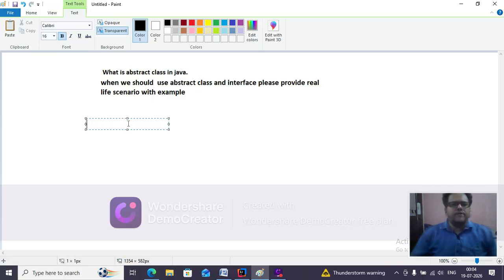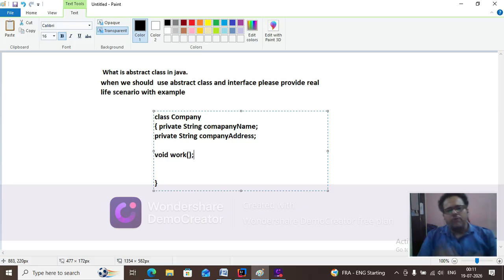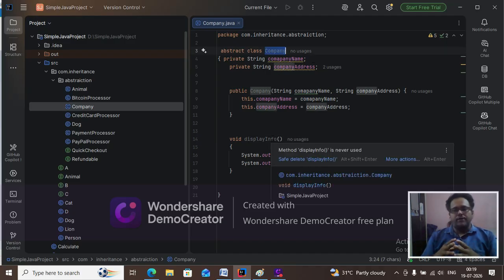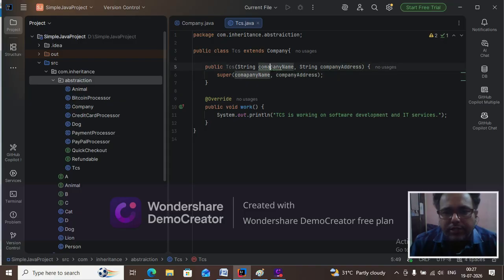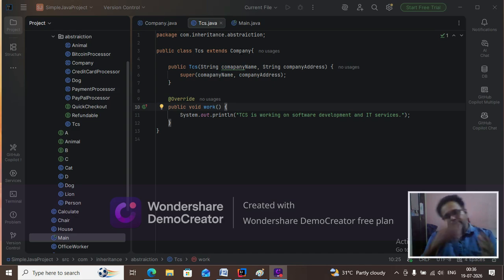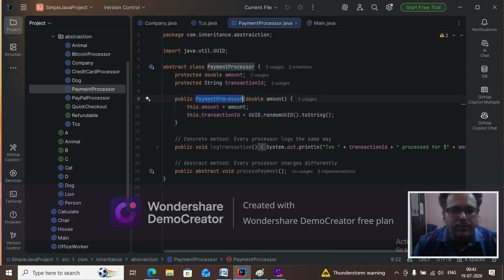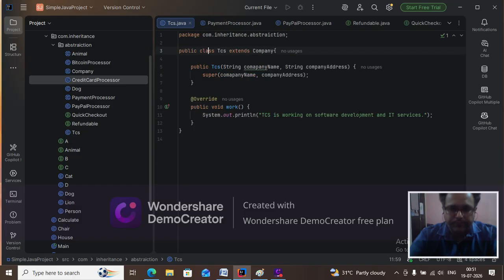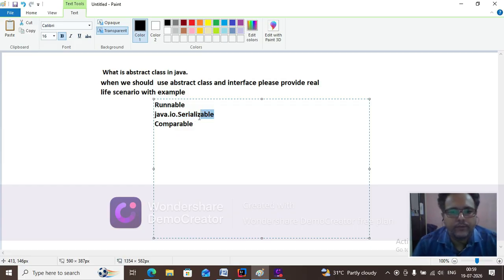Part 3 IMP job related interview question on Abstract class & Interface.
-Dear Viewer,
we are covering Job related topics like

(a).What is abstract class in java.

(b).When we should  use abstract class and interface in java application please provide real life scenario with example.

. Use an Abstract Class when subclasses share a close relationship, common state (fields), or constructor logic.

1. When to choose the Interface
• Multiple inheritance: Your class needs to exhibit multiple behaviors across unrelated hierarchies.

• Peripheral capabilities: You are defining a specific action (like Runnable, Serializable, Refundable) rather than a core identity.

 . Interfaces for Peripheral Capabilities (What it "CAN DO") .

• Complete decoupling: You want to optimize for future flexibility without forcing a strict parent-child relationship.

2.When to choose abstract class :-

.Use an Abstract Class for the Core Identity (What it "IS") .

. In E-Commerce Payment System
- Imagine you are building a payment processing system for an online store.

- All payment methods share core data and behaviors. They all have an amount, a transaction ID, and a standard way to log receipts.

-You use an abstract class PaymentProcessor because every specific payment method is a processor and shares this foundational state and logic.

Thanks,
Devendra Mishra
Senior IT Professional